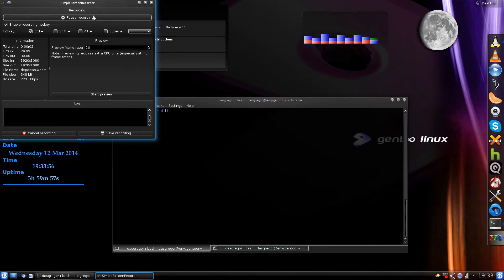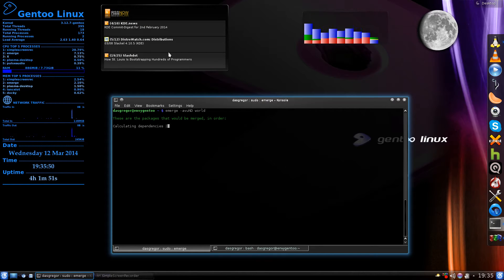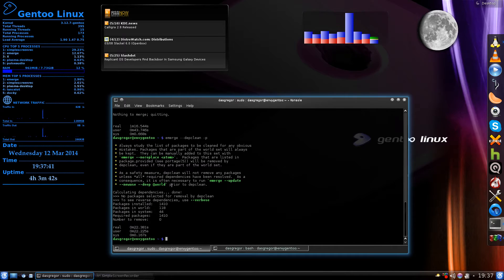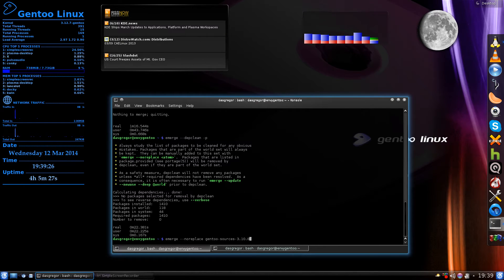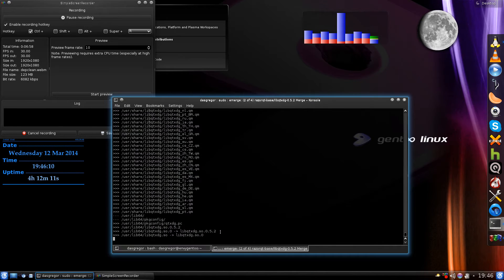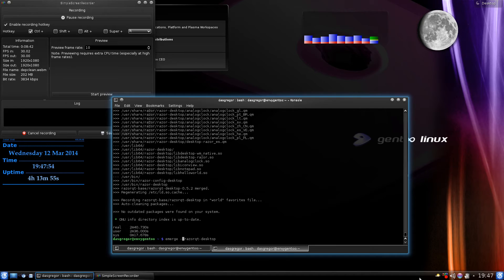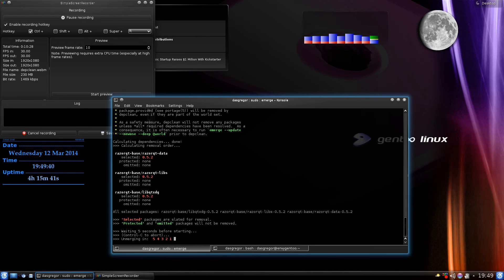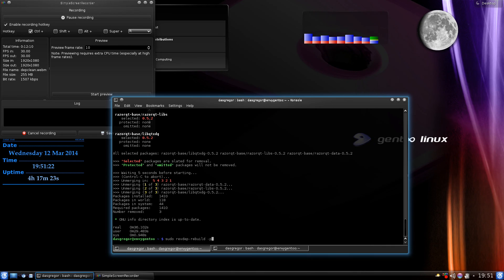Gentoo in Review - depclean option of emerge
Gentoo in Review - depclean option of emerge.  Deplclean is the switch used in emerge to remove old programs and libraries that the system "thinks" are no longer needed.  It helps to keep the system clean.  Always pay attention when removing applications.